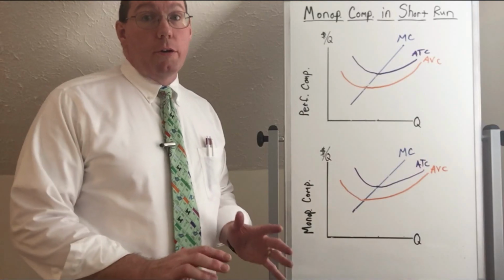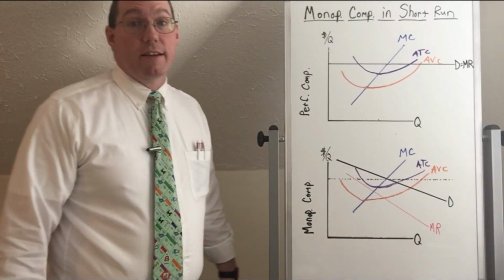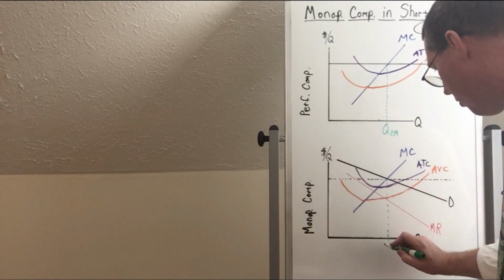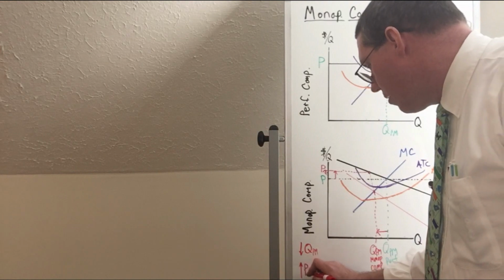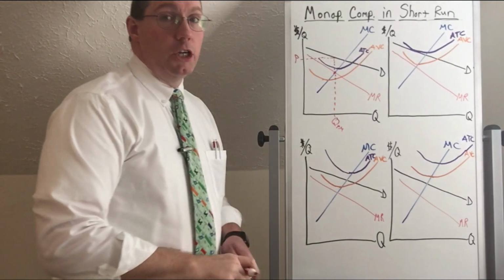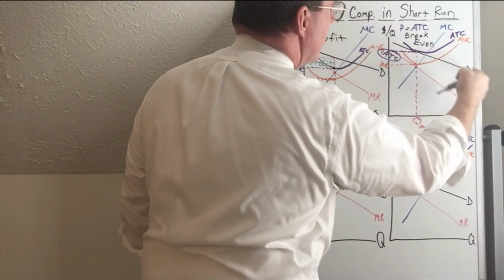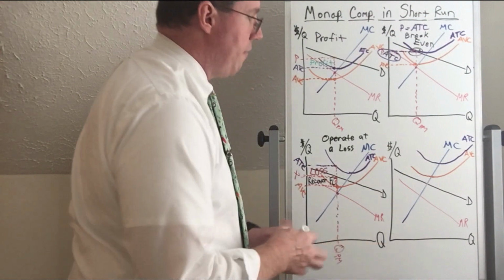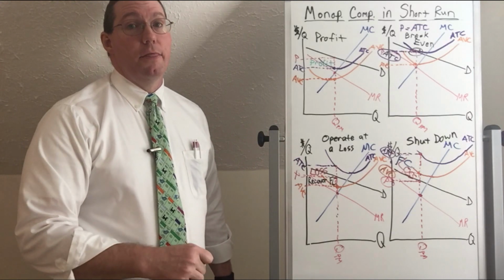Monopolistic Competition in the Short Run - Professor Ryan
Professor Ryan compares Monopolistic Competition to Perfect Competition and graphically shows the 4 financial circumstances  that a monopolistic competitor can face.